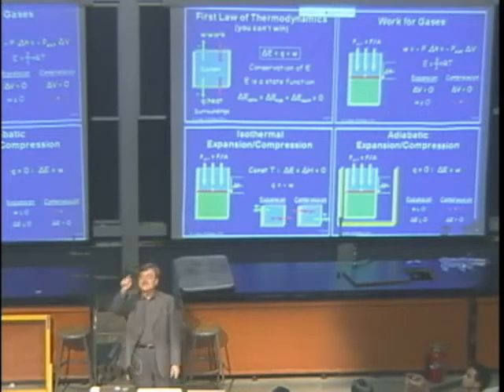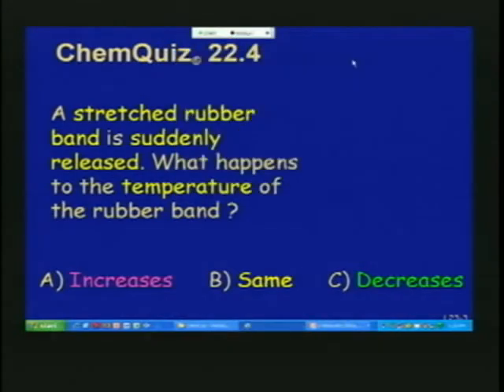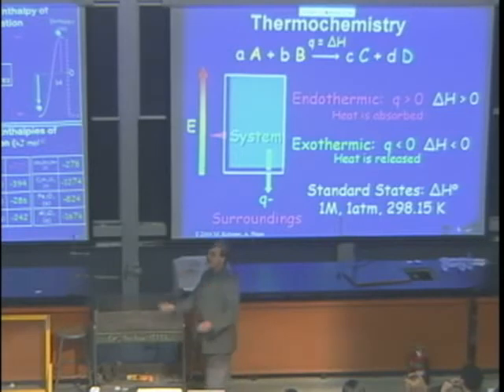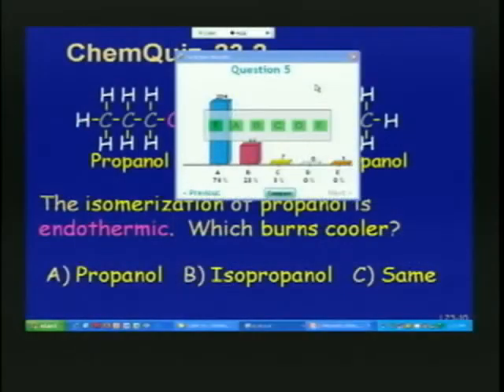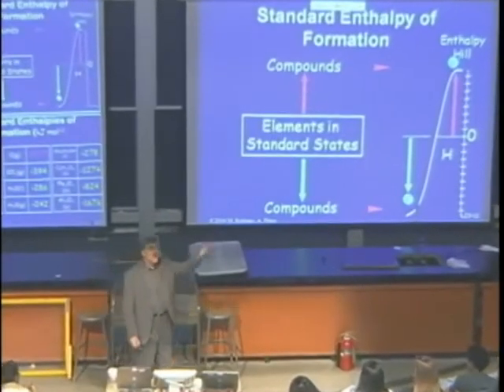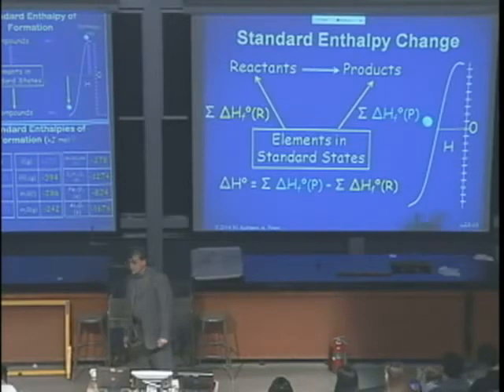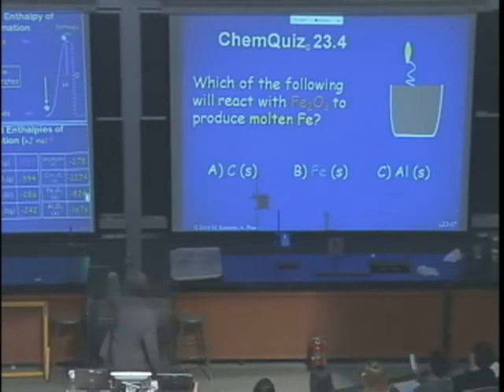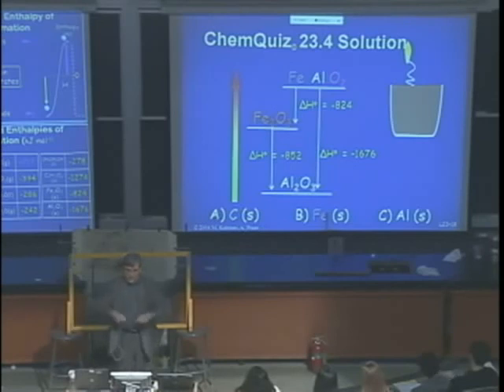Chemistry 1A Lecture 24 CHEM QUIZ 8